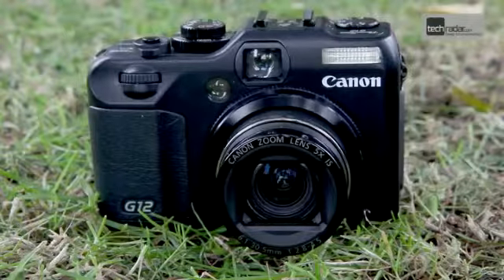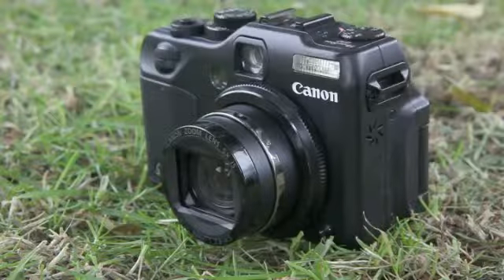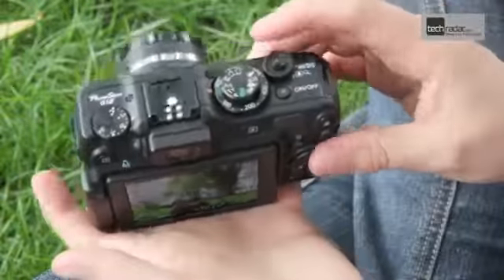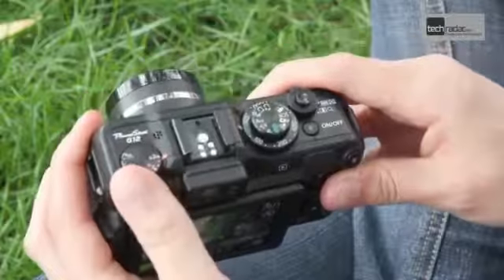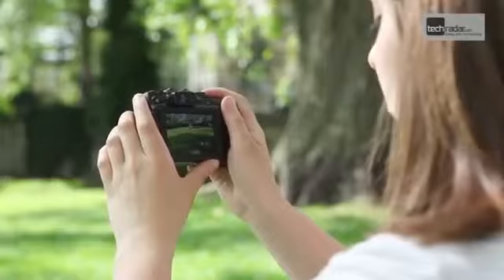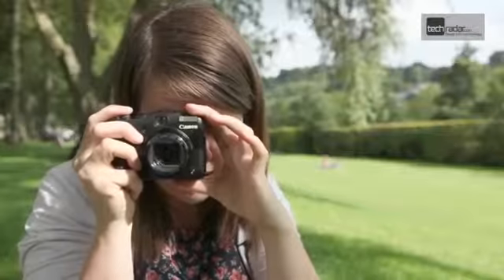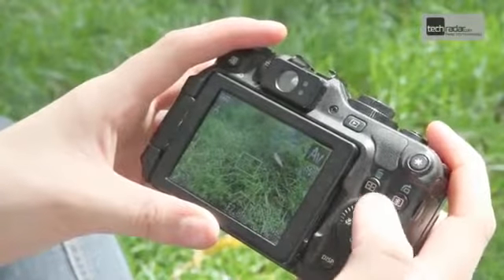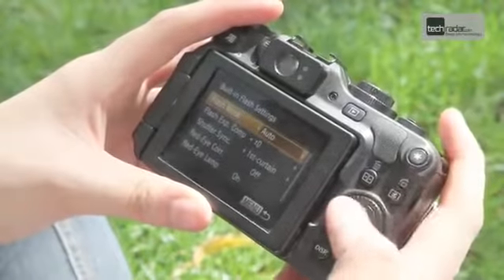Canon Powershot G12 video review198